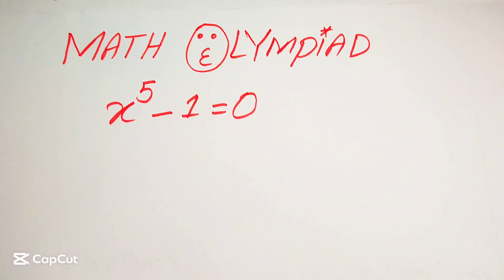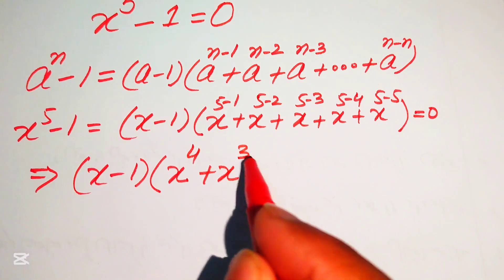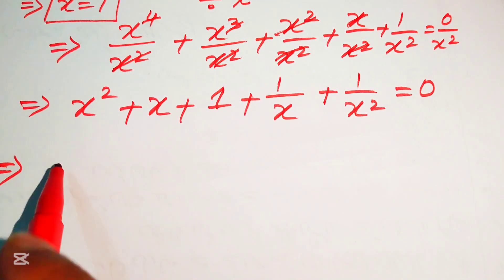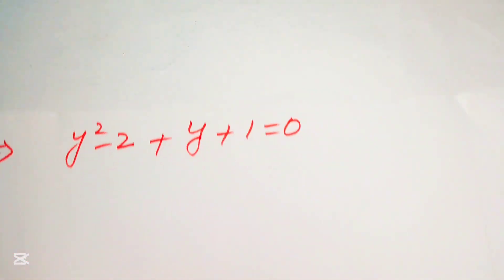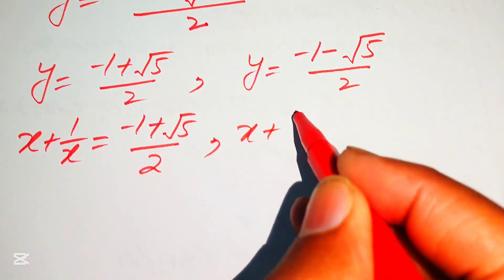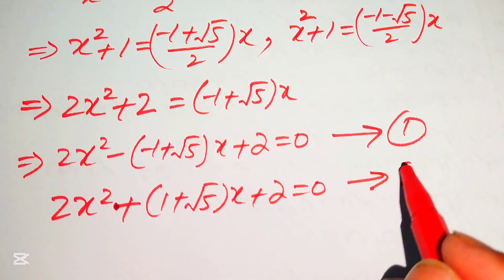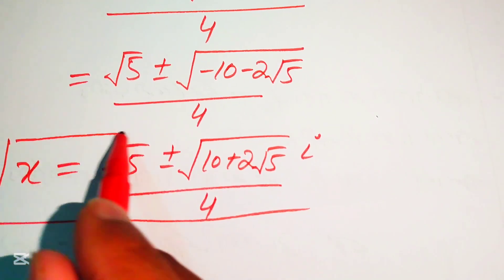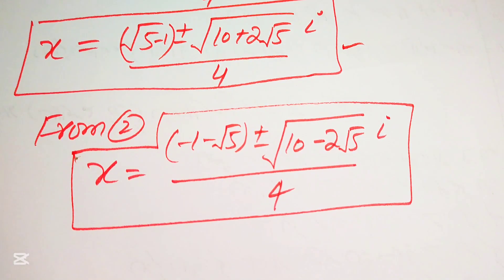Solving a 'Harvard' University entrance exam